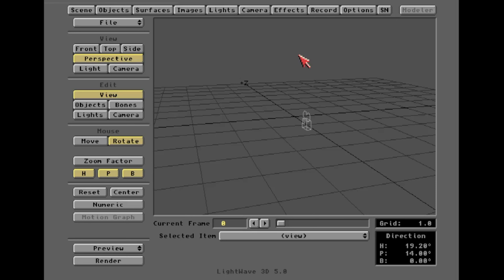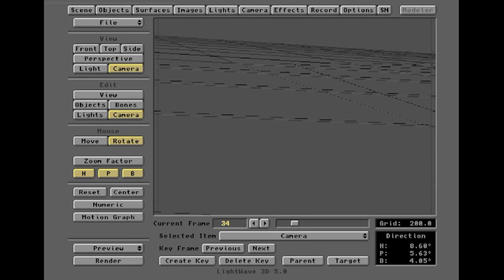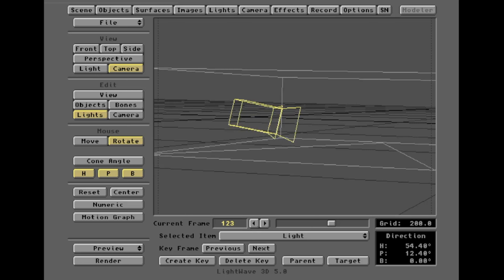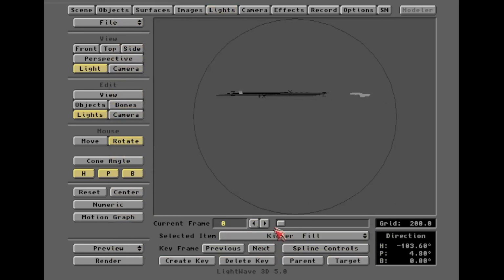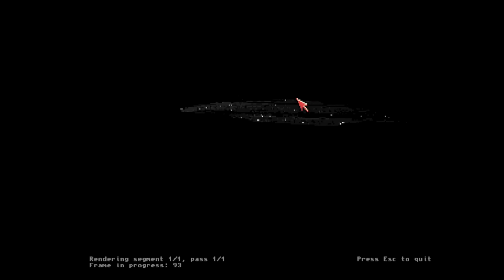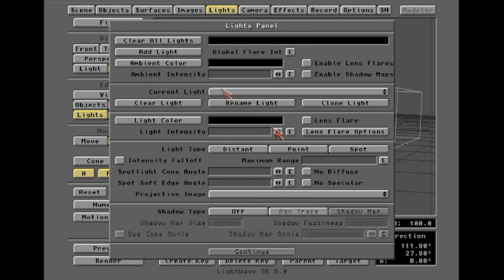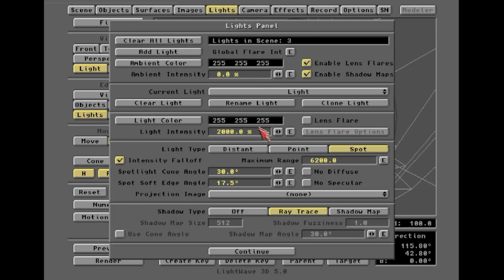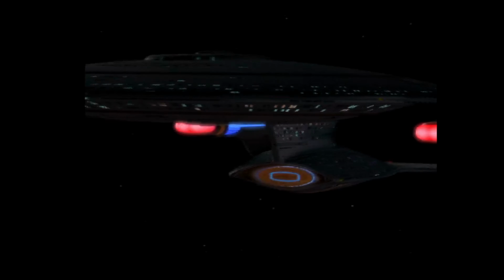Make your own starship Star Trek style! Amiga Lightwave!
Showing you how to do a classic Trek fly-by and lighting!